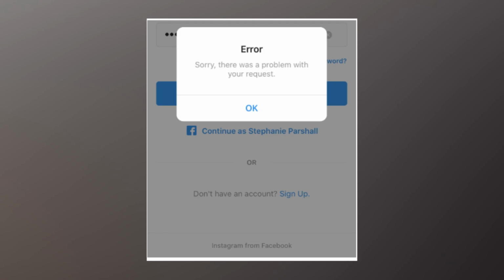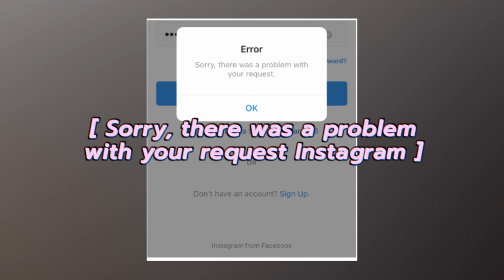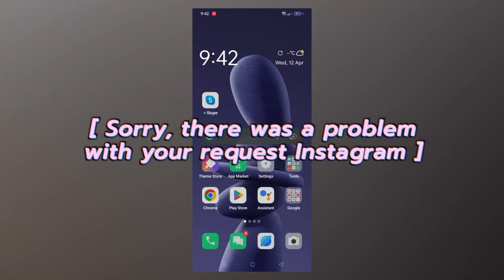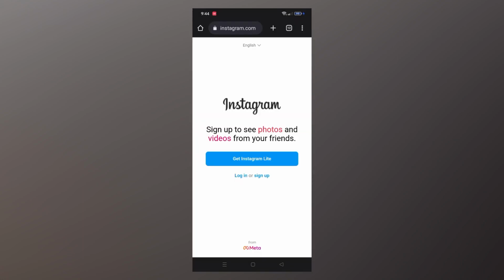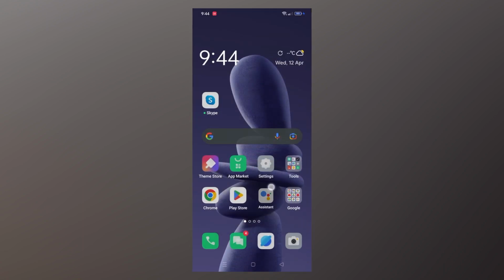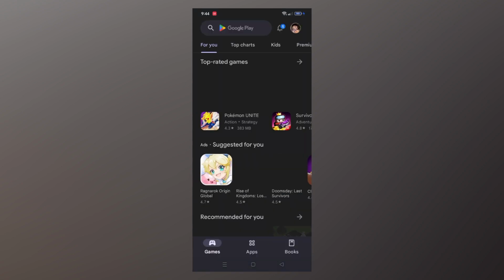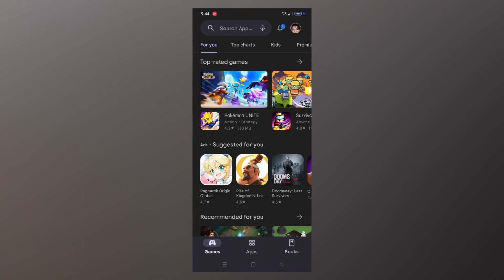How To Fix There Was A Problem With Your Request Instagram!